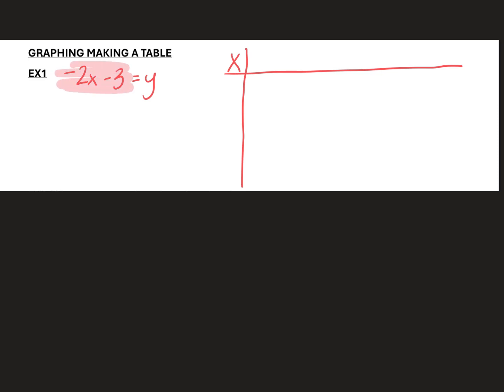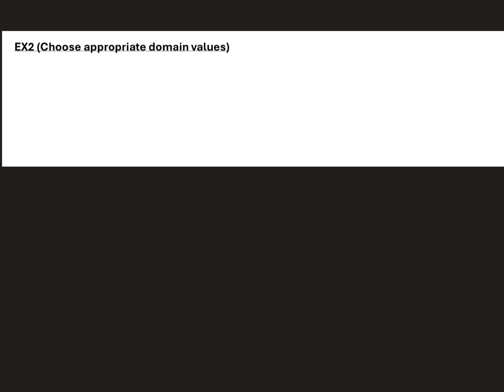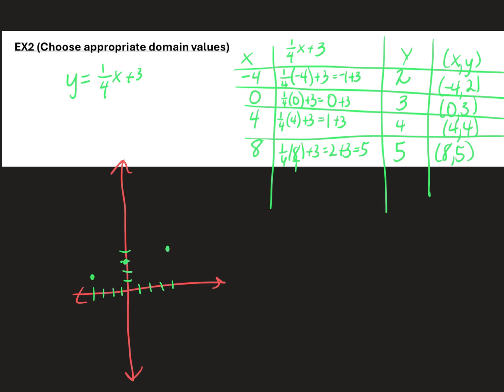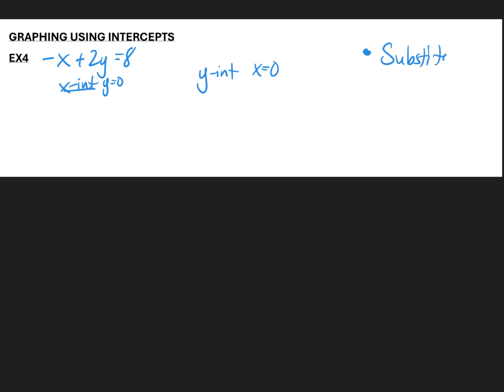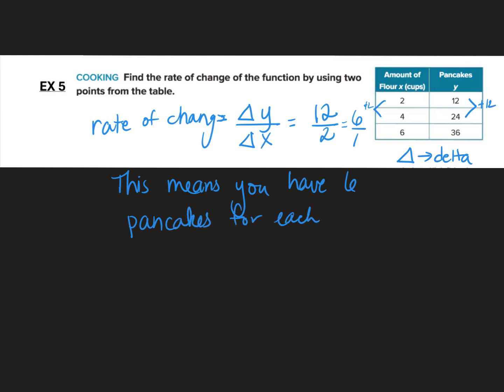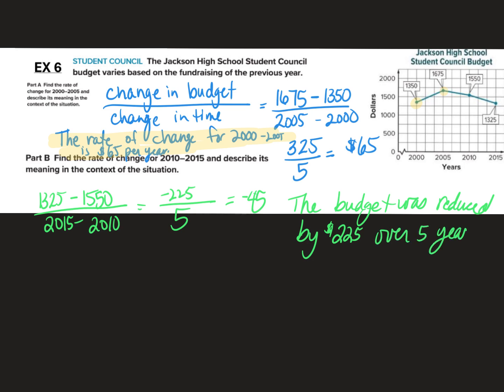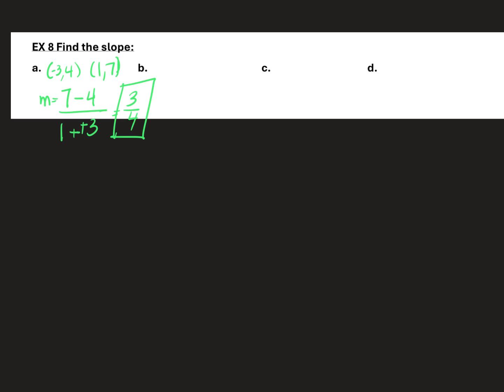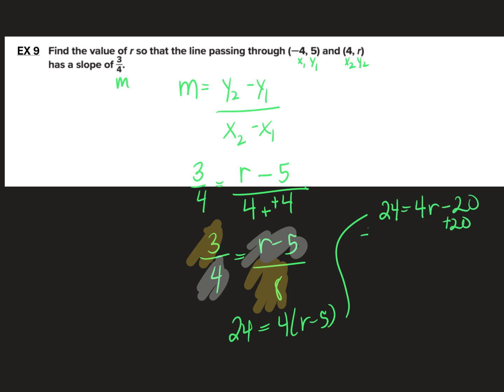Graphing Linear Functions Rate of Change and Slope